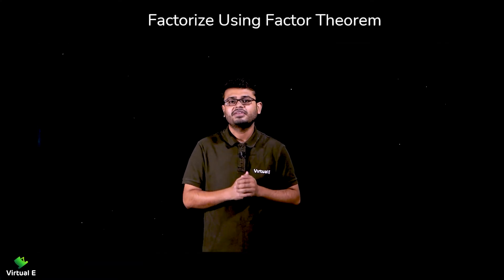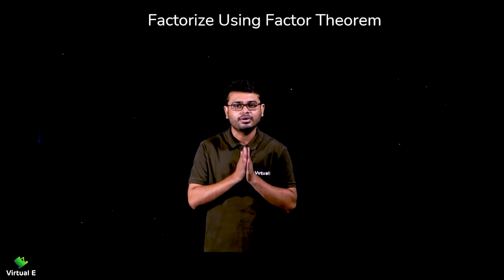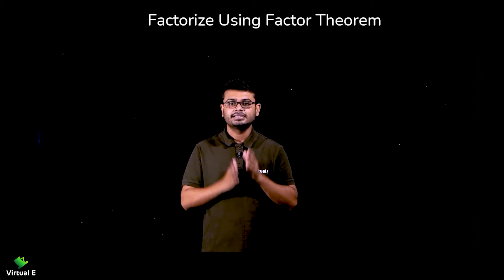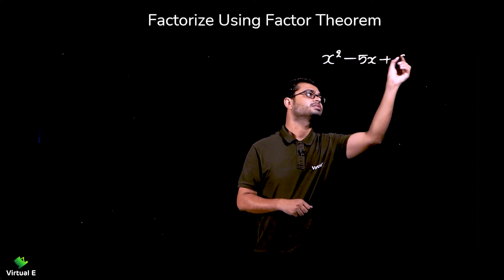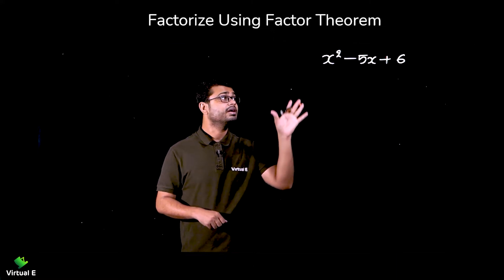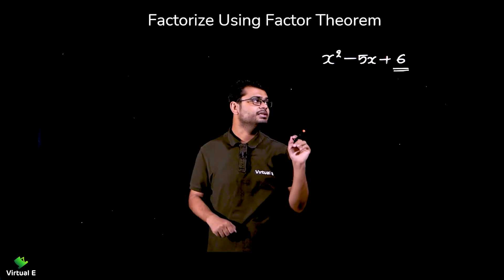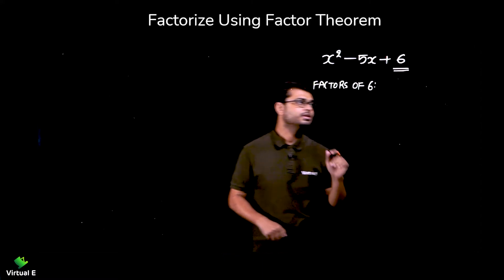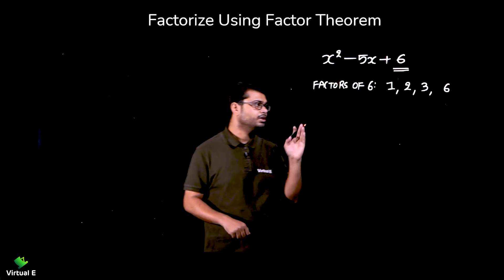Class 9 Maths Chapter 2 | Polynomials | 17 - Factorise by Factor Theorem Part 1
Topic covered in this video of Polynomials for Maths of Class 9 CBSE is Factorise by Factor Theorem Part 1

Class: 9th
Subject: Mathematics
Chapter: Polynomials

Topic Name: Factorise by Factor Theorem Part 1
Topics Covered in This Video: Factorise by Factor Theorem Part 1